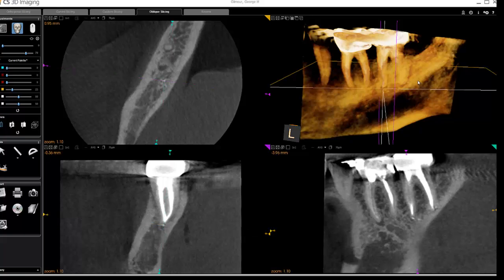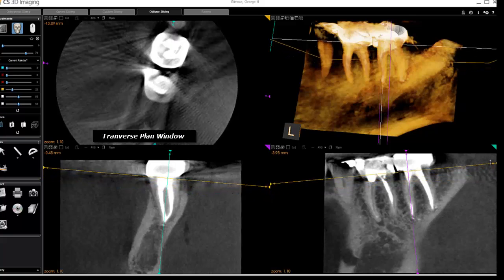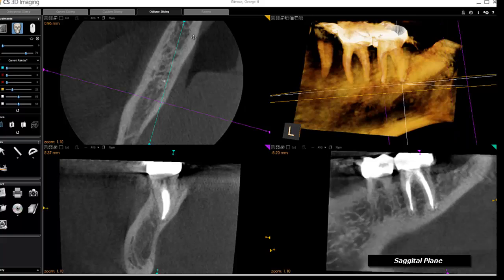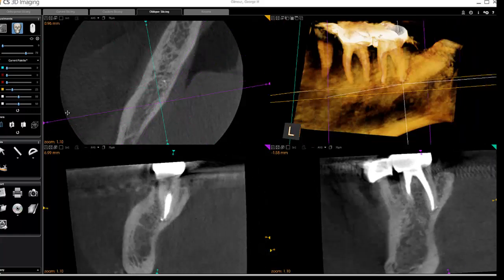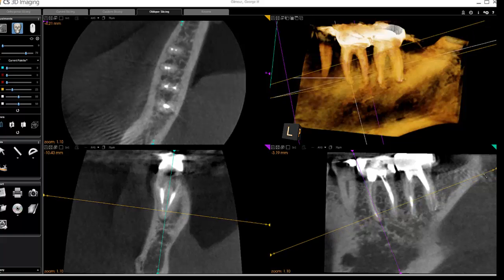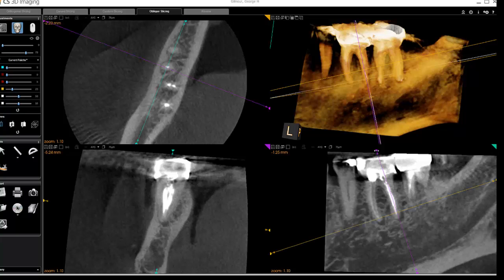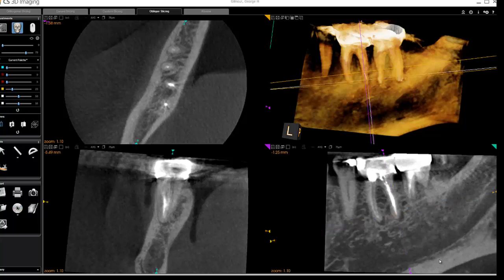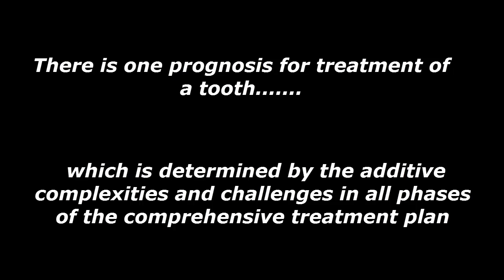8 Year CBCT Endodontic Recall: Comparison of Two Adjacent Teeth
Long term recall observations with Cone Beam CT imaging reveal the true healing status after root canal therapy.  Incomplete debridement of the apical third results in incomplete healing and osseous regeneration.  Dr. Terry Pannkuk discusses the theme of minimizing access to the root canal system which prevents effective cleaning with the current available irrigation technology.